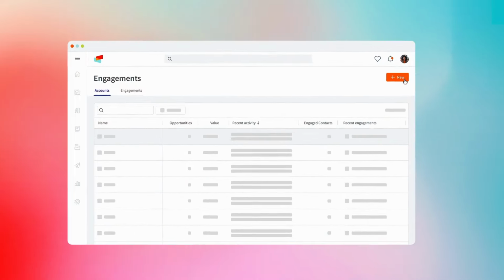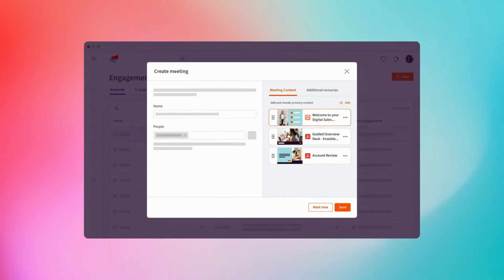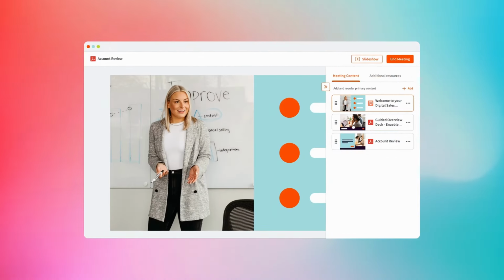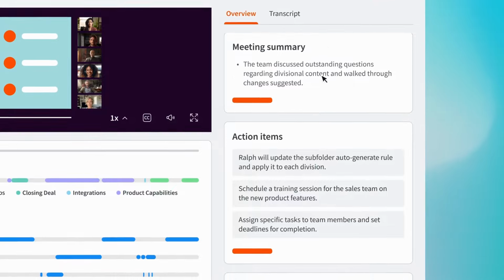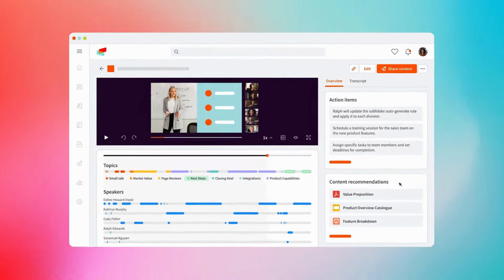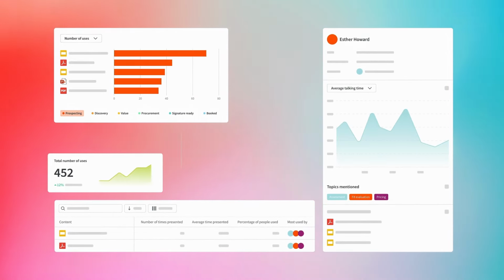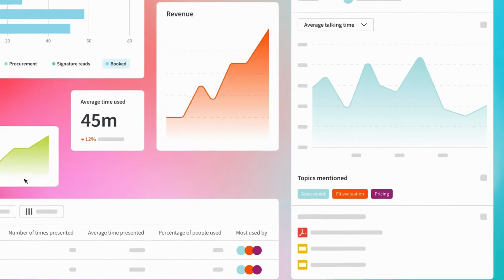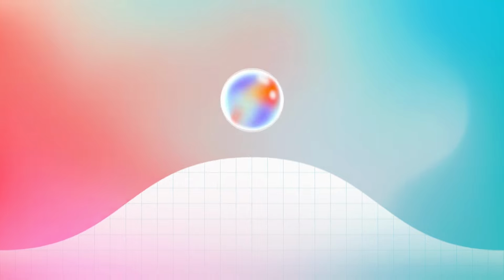Seismic for Meetings | Make the Most of Every Meeting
We are thrilled to announce our latest innovation - Seismic for Meetings. 💡

Seismic for Meetings powers better customer experiences by ensuring sales teams can more effectively prepare, present, and follow-up on every meeting to accelerate and win more deals. AI-driven insights and analysis drives smarter content, proactive enablement, and focused training.

With Seismic for Meetings, your team can…

📝 Streamline seller workflows using auto-generated meeting summaries and next steps
📊 Measure the end-to-end impact of content programs via our AI-insights dashboard
📈 Understand true content performance down to the slide level
💻 Add meeting materials to a Digital Sales Room with one click